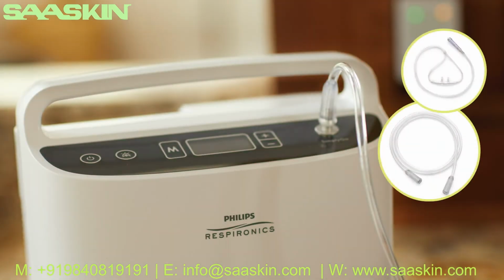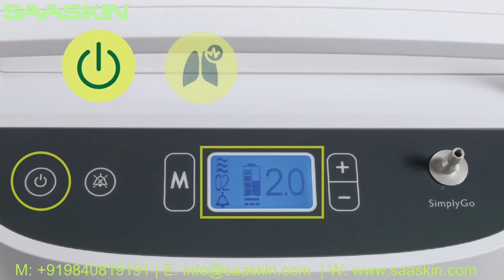Philips Respironics SimplyGo Portable Oxygen Concentrator | Introduction | Key Features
SimplyGo offers continuous flow and pulse-dose delivery in a device weighing 10 pounds. Reliably manage the therapy and lifestyle needs of your patients with just one POC. Simplify patient management - and your business - with SimplyGo.

Key Features:
- A new breed of POC for continuous and pulsed oxygen delivery
- Long-life compressor for long-lasting care
- High impact resistant design sets new standards of ruggedness
- Teams up with EverFlo for a complete oxygen solution
- Operating alarms keep you informed